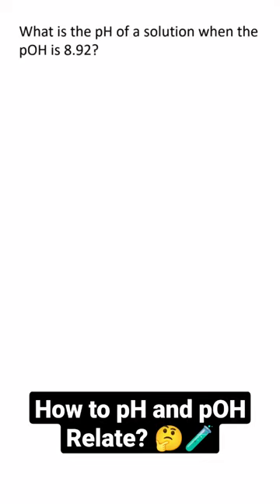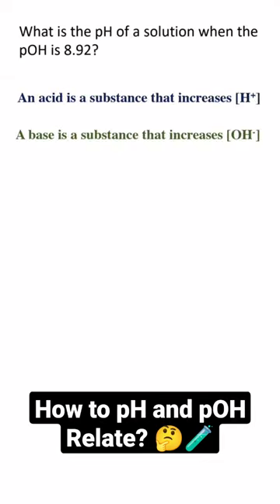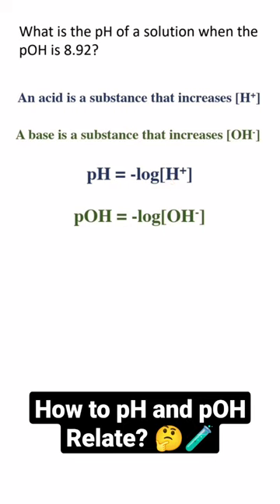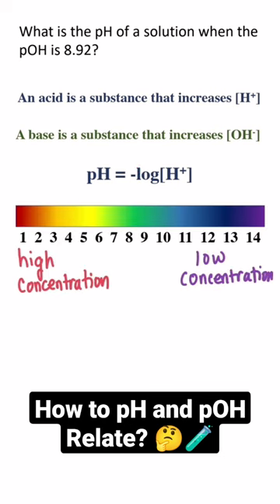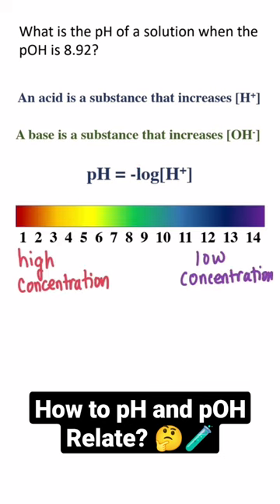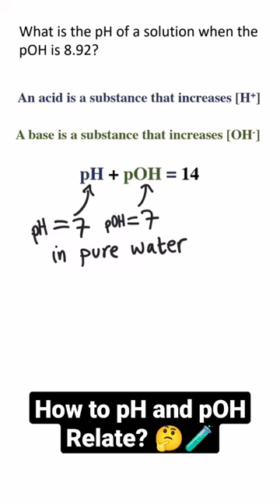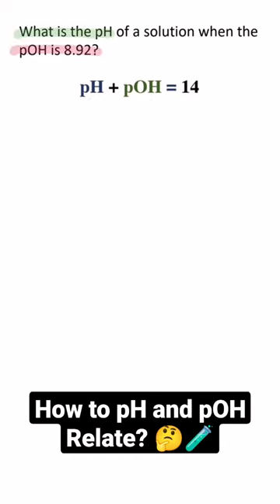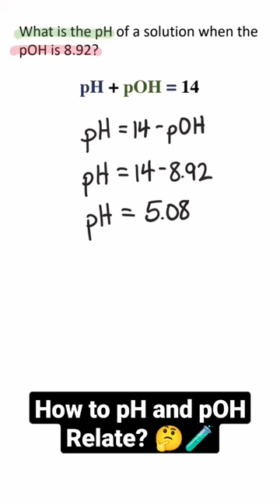How do pH and pOH Relate?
What is the pH of a solution when the pOH is 8.92?